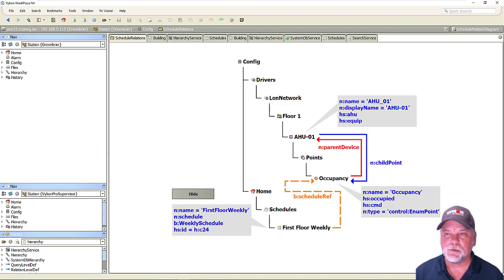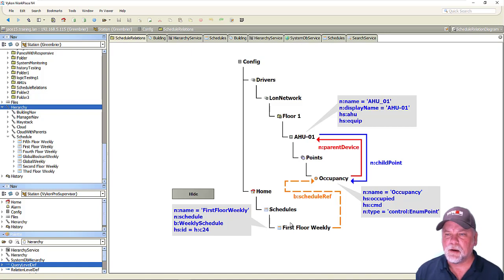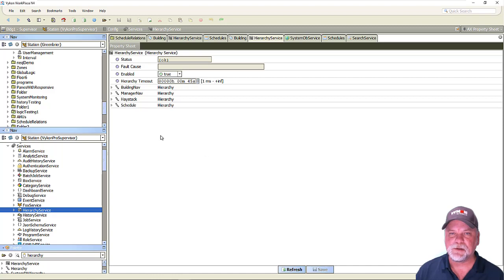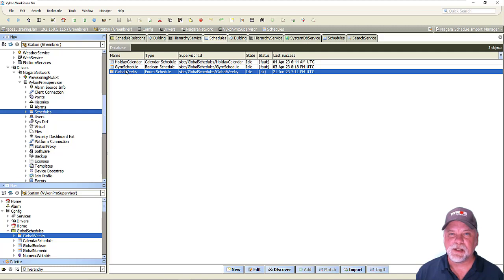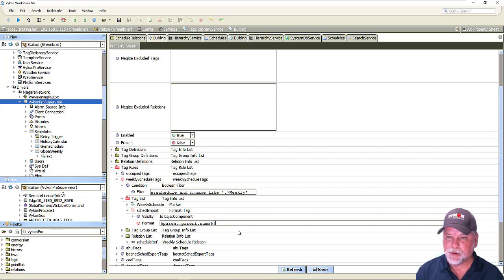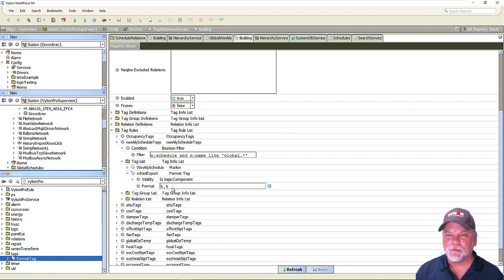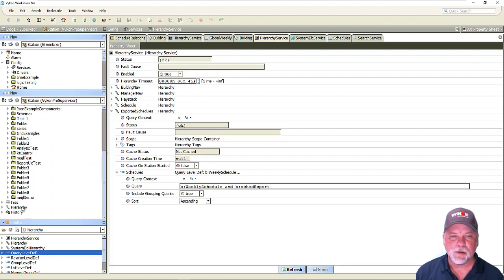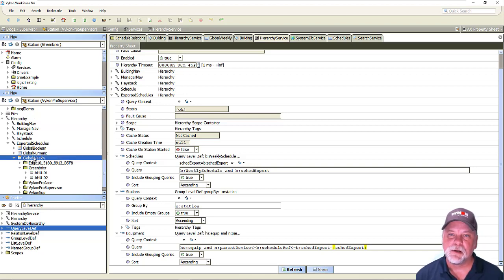Niagara PRO TIPS: Schedule Relations Part 2 – Schedule Hierarchies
Learn how to utilize smart relations and tags to design local and enterprise hierarchies.

0:02:15 local station hierarchy example
0:07:42 enterprise hierarchy example
0:12:58 updating tag definitions and rules for imported Niagara schedules
0:23:10 enterprise hierarchy with imported Niagara schedules example